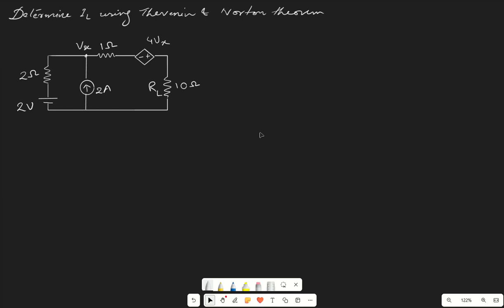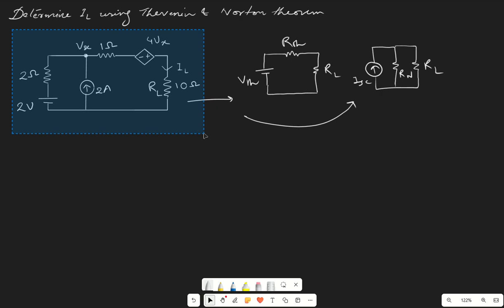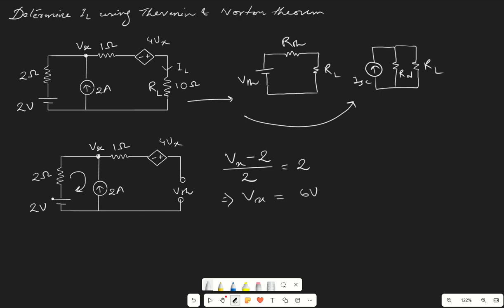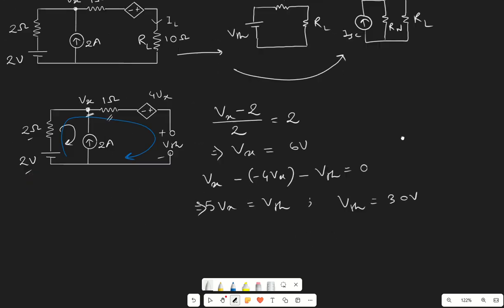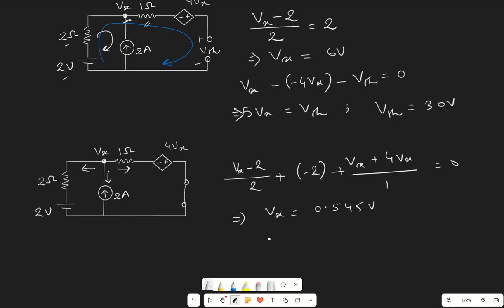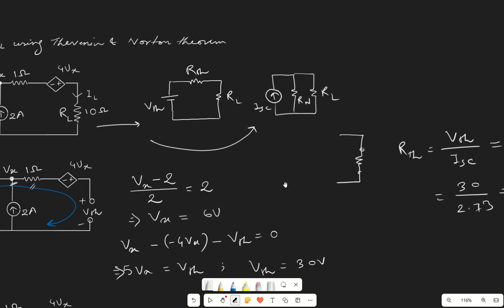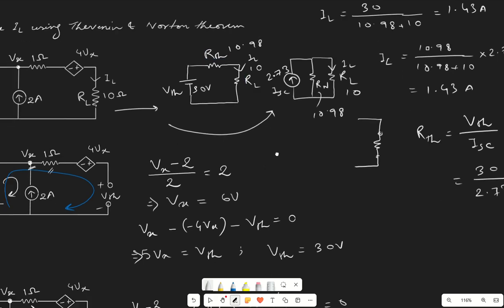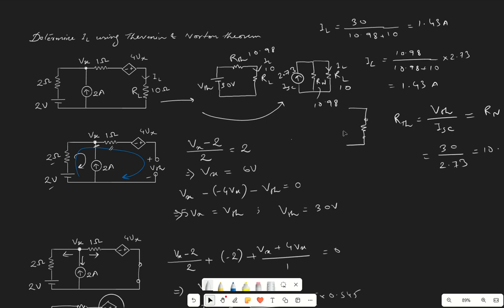Thevenin–Norton Analysis Beyond Basics | Dependent Source Circuits Explained in 11 minutes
In this advanced ECE111 session, we extend Thevenin’s and Norton’s Theorems to circuits that contain dependent (controlled) sources — a must-know concept for analyzing real-world linear circuits and exam problems.

This video builds on the previous lecture (Thevenin & Norton with independent sources only) and explains how to correctly compute equivalent circuits when dependent sources are present.

🔍 What You’ll Learn:
Thevenin and Norton equivalent concepts revisited
Why dependent sources must remain active during resistance calculation
Step-by-step method to find equivalent voltage/current and resistance
Using the test-source technique to find 𝑅𝑡ℎ  or  𝑅n
Fully solved example for clarity

💡 Key Concept:
When dependent sources exist, you cannot simply turn off all sources — instead, you apply a test voltage or current to determine the equivalent resistance while keeping the control variable relationship intact.

📘 Best Follow-Up Topics:
Maximum Power Transfer with Dependent Sources
Reciprocity & Compensation Theorems
Source Transformation Revisited

🎓 ECE111 — Circuit Analysis Simplified by Dr. J.P. Medhi
👉 @jpmedhi on YouTube